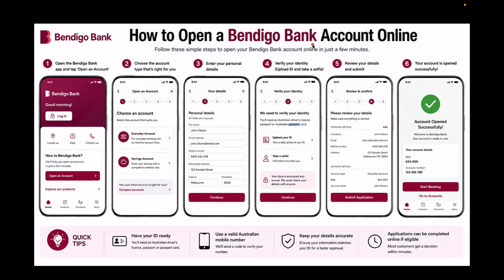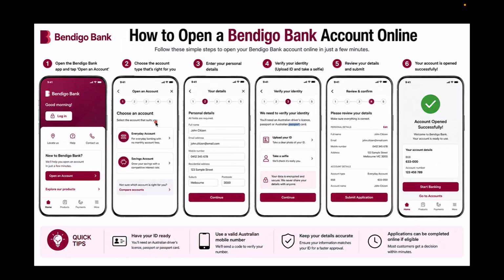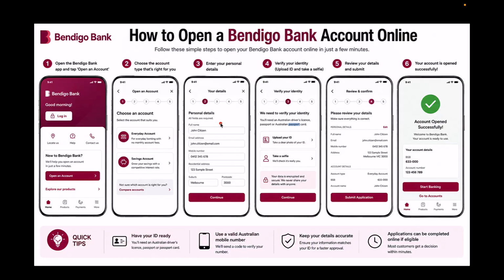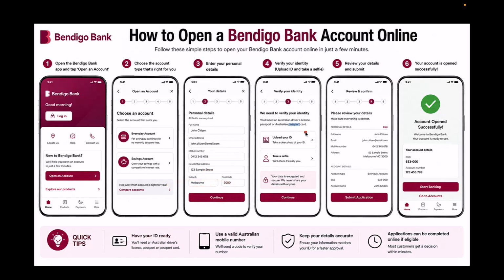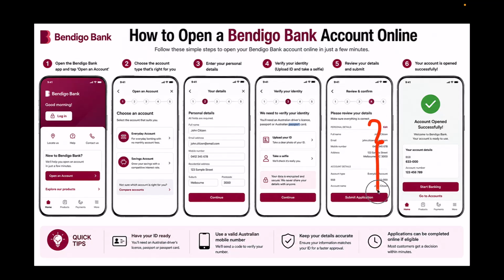How to Open a Bank Account on Bendigo Bank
Want to open a bank account with Bendigo Bank? In this video, you'll learn how to open a Bendigo Bank account step by step using the Bendigo mobile app. This guide will help you create a new account, complete your application, and verify your identity securely from your phone.

First, I'll show you how to download and open the Bendigo app, select the **Open an Account** option, and choose the right account type for your needs. You'll learn how to select between options such as an everyday account or a savings account before starting your application.

You'll also learn how to verify your identity by uploading an accepted document such as an Australian driver's license, passport, or Australian passport card.

Finally, you'll see how to complete the selfie verification, review your application details, and submit your request to open your Bendigo Bank account. Follow this easy Bendigo Bank account opening tutorial to get started with mobile banking.